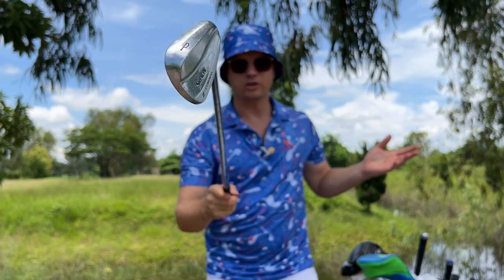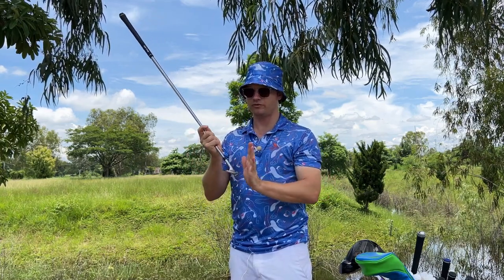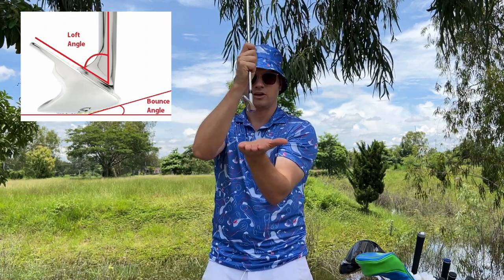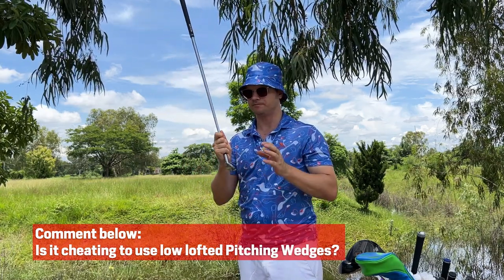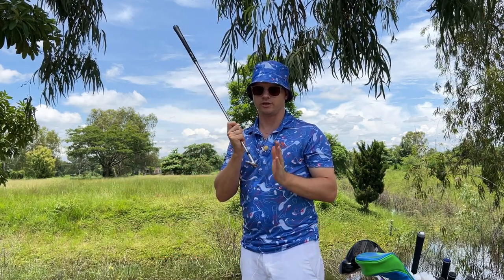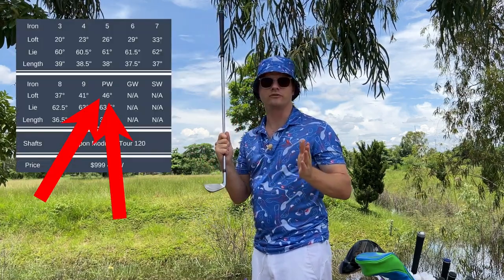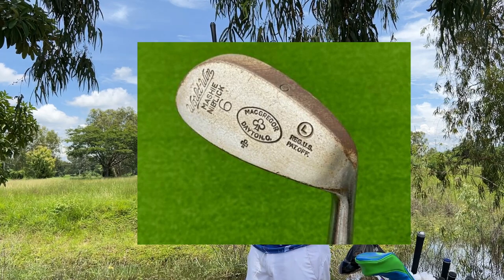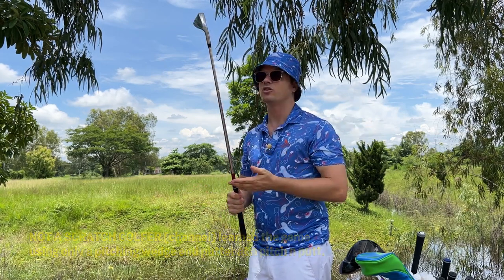What Degree is a Pitching Wedge Loft?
If you're a beginner golfer, your pitching wedge is going to to be an essential golf club for you. Forget that 60 degree lob wedge, a pitching wedge is going to be a much more consistent and useful tool for your shots around the green.

In this video, we're going to go over all of the basics to do with a pitching wedge, and help you understand the loft of this golf club. Feeling confident and comfortable with you wedge lofts is the secret to a better short game, so let's jump right in and expand our knowledge!